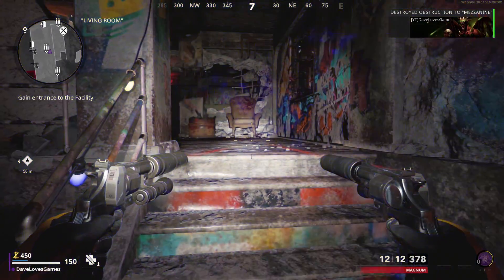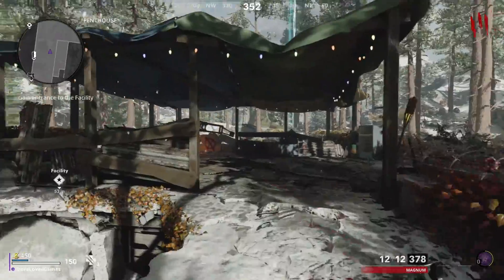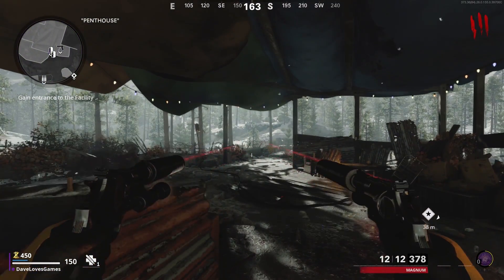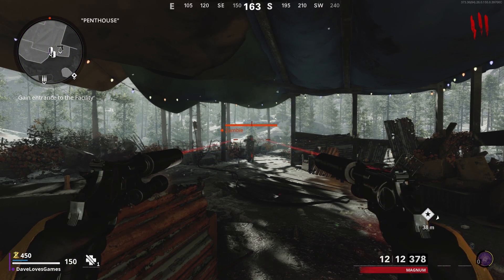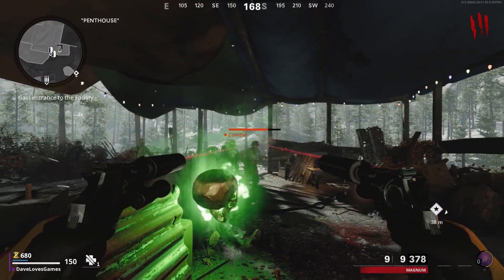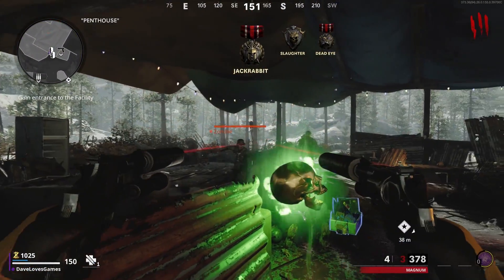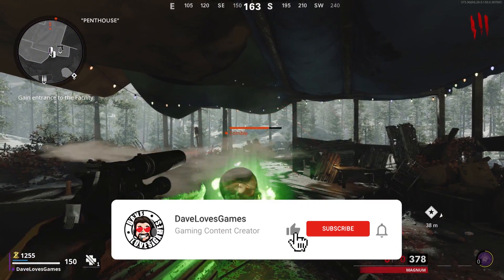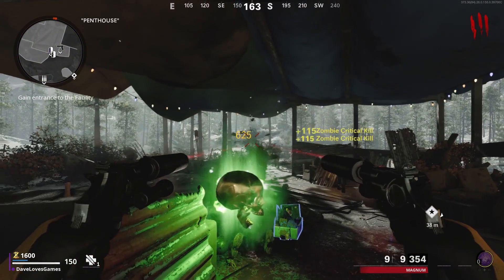How To Unlock The NEW AMP63 FAST and EASY (Zombies)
In this short guide I'll be going over how to unlock the NEW AMP63 FAST and EASY!

🎮SAVE 10% on KontrolFreek with code DAVE